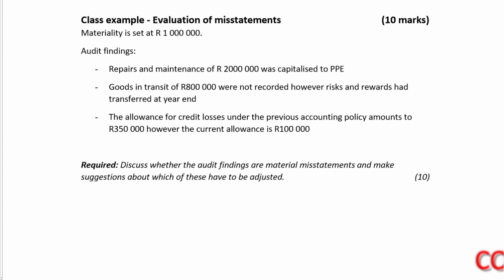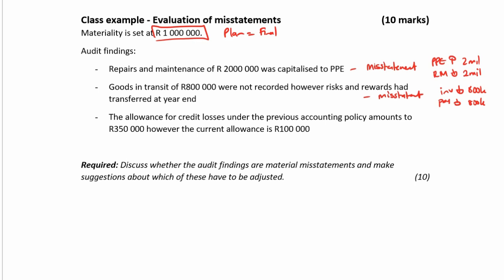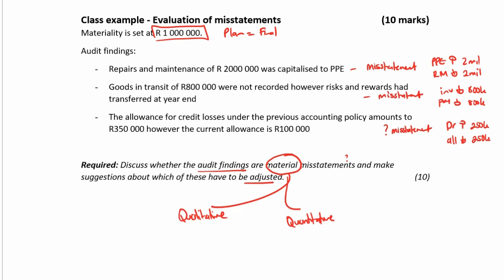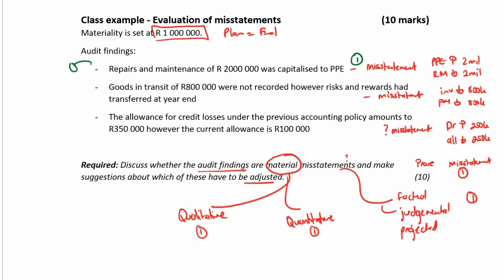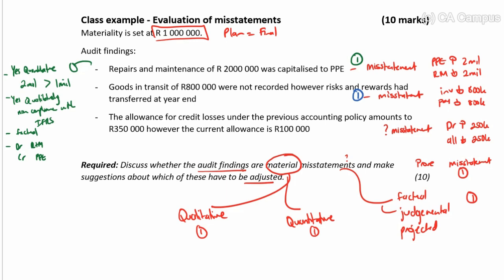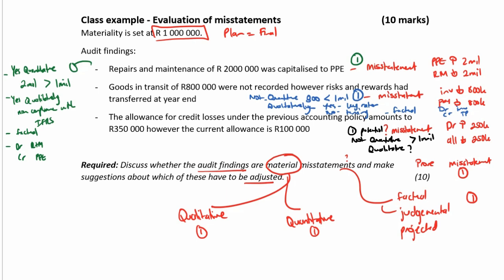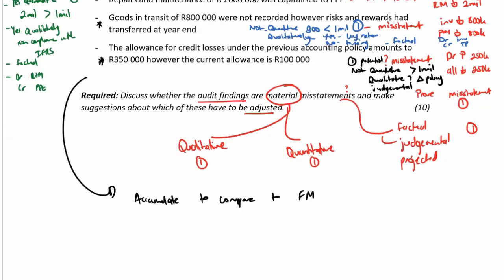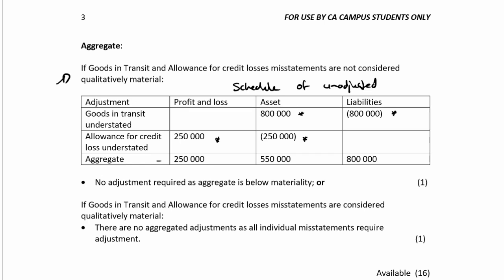Completion - Part 6: Class example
In this video Candice De Nobrega CA(SA) works through a question on the completion stage of the audit. For all the lecture material on the second part of the completion stage, follow this